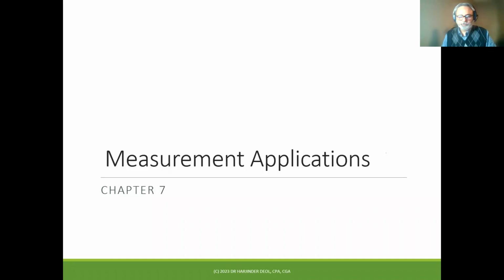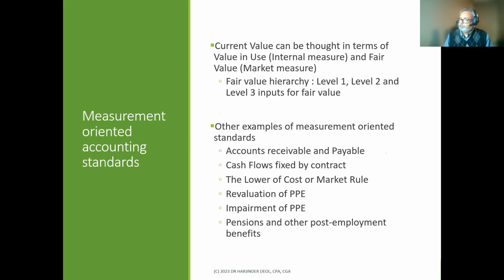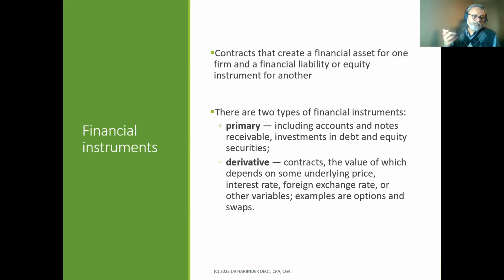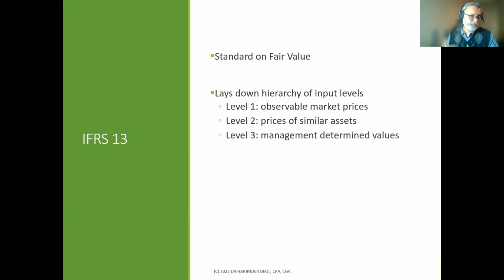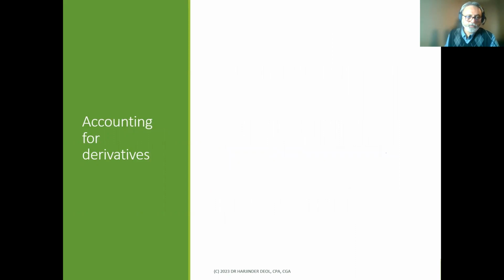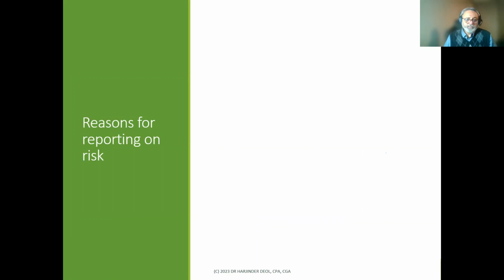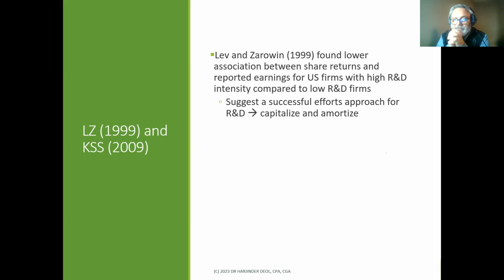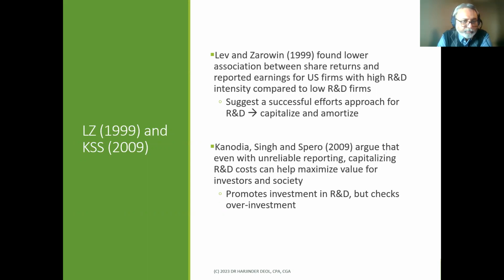Accounting Theory Ch 07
Lecture based on William Scott's Financial Accounting Theory, 7th Edition